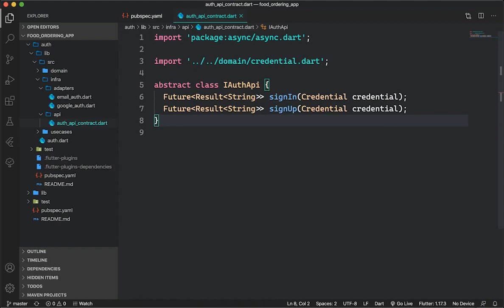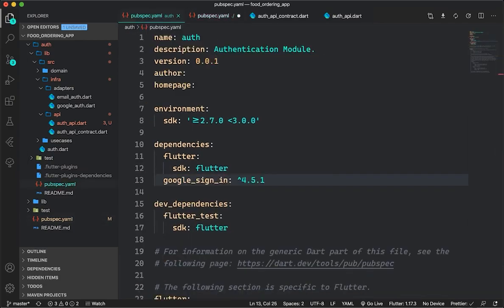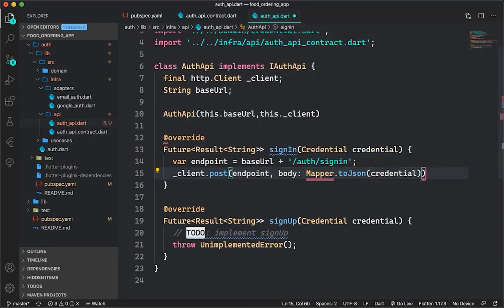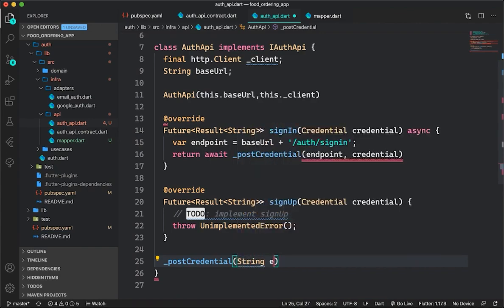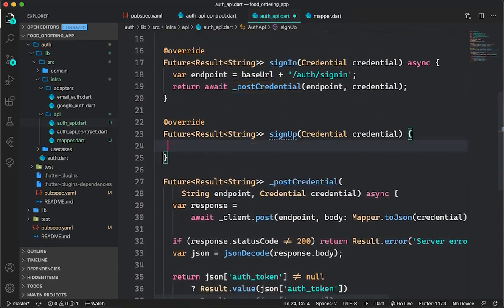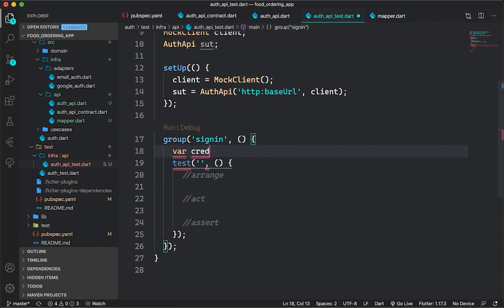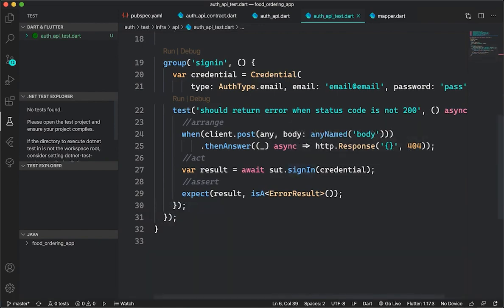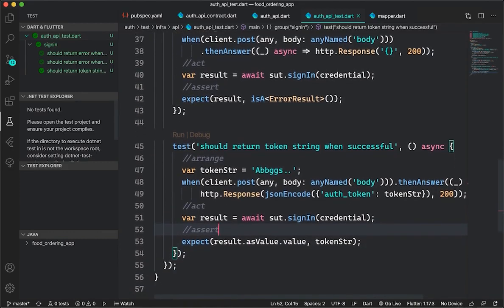Flutter with Full Stack DevelopmentFood Ordering App Part 2 Authentication API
we will look at creating the authentication api for our food ordering app. we will create the signin and signup api calls using http client to make request to those endpoints. we will also write unit test to ensure our api is return